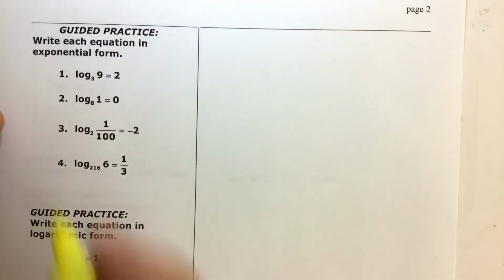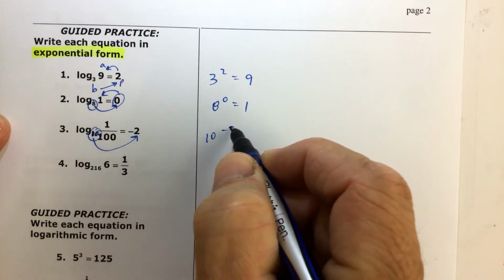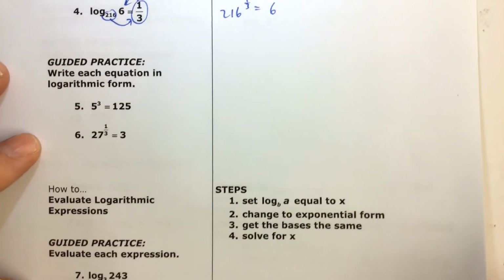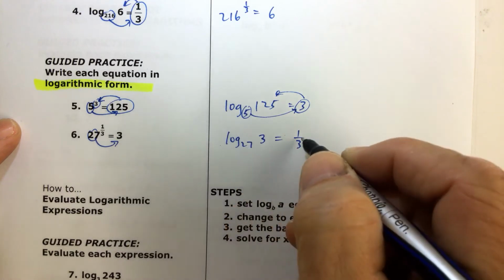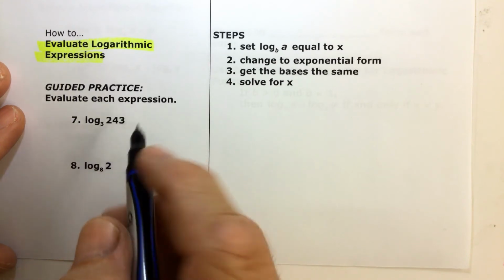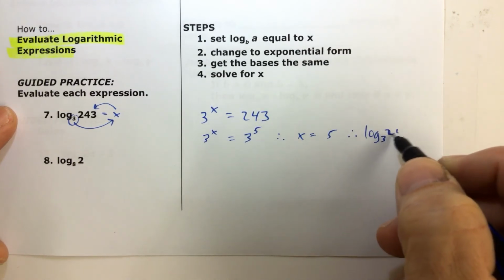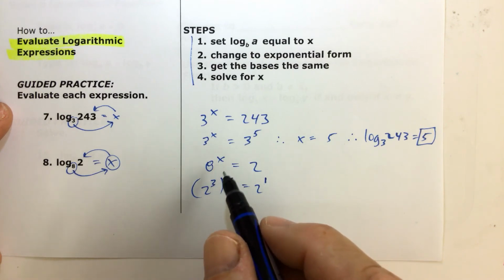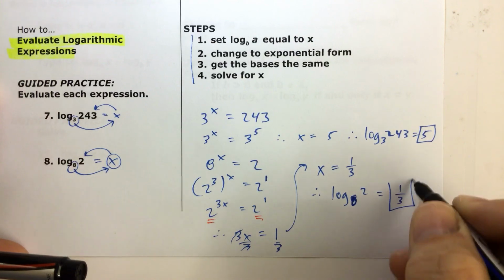A2 U5 Intro to Logs ex 1-8